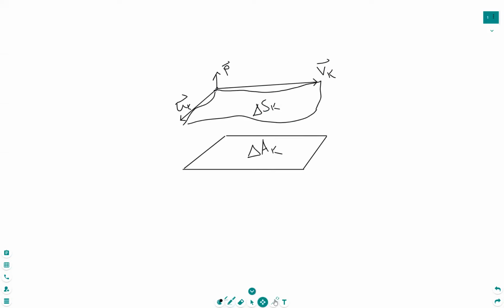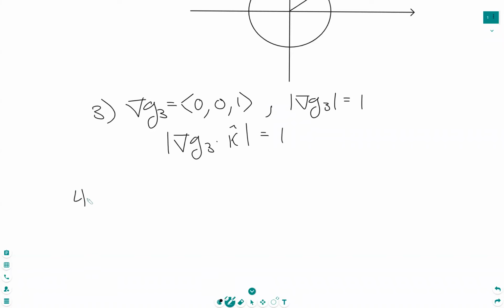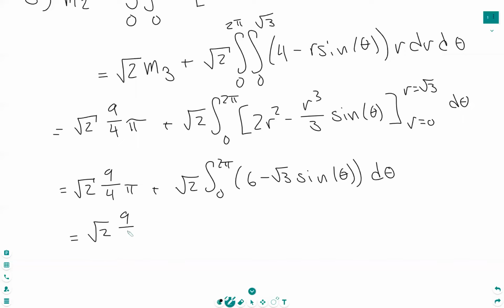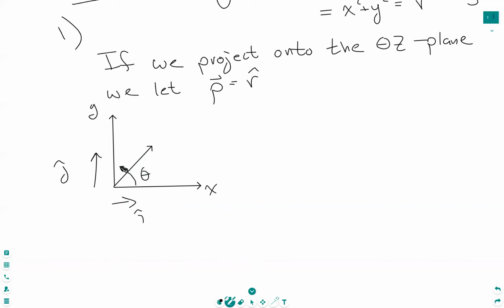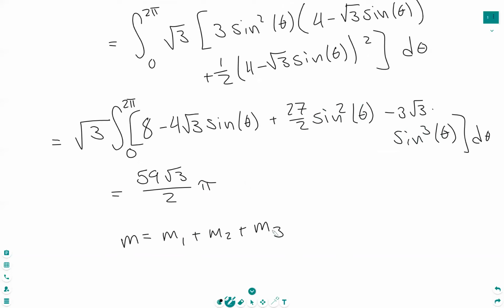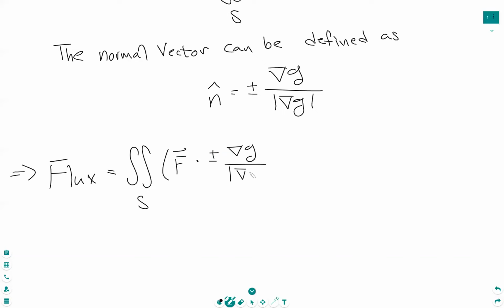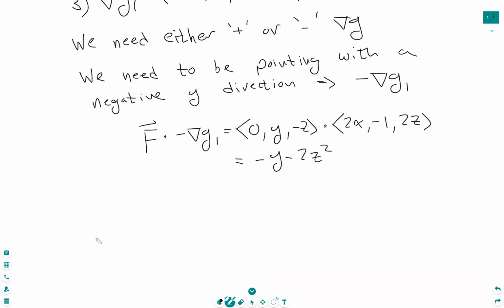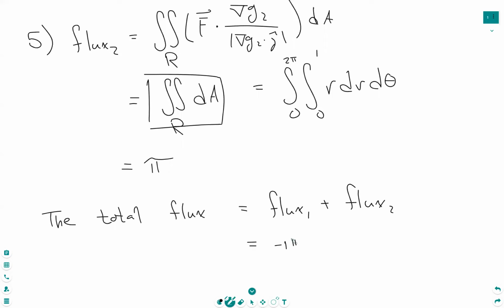Calculus 3 Lecture 30